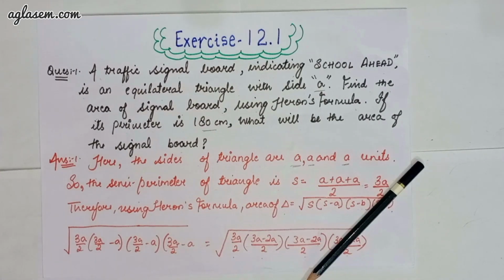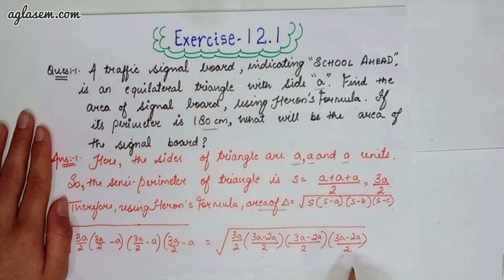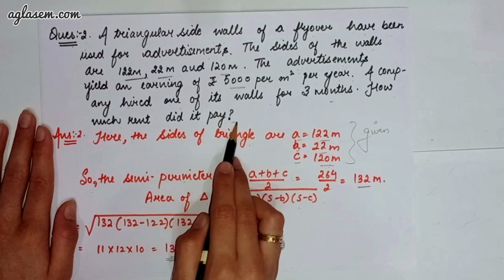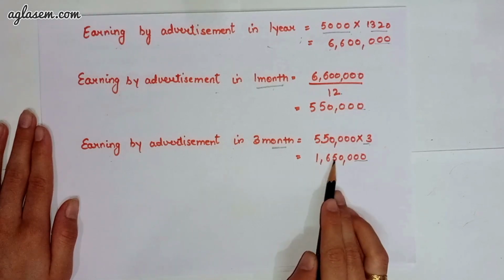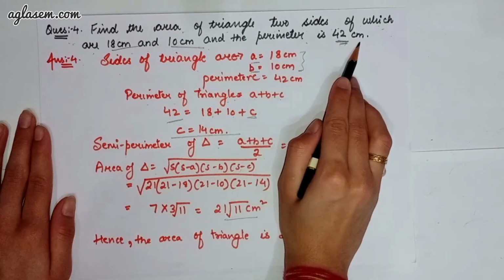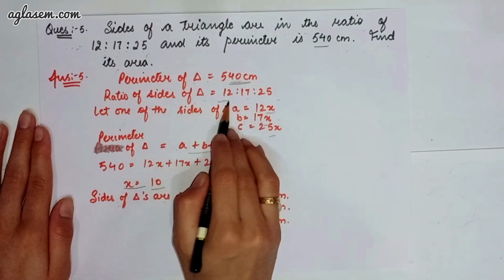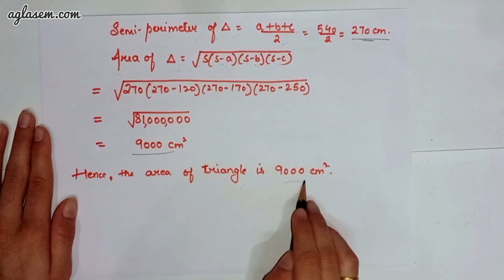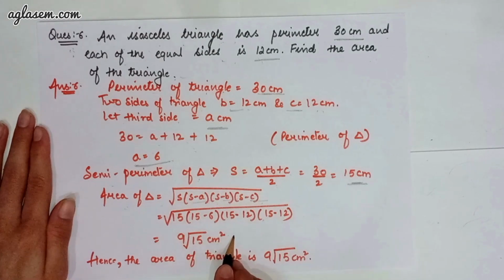NCERT Solutions Class 9 Maths Chapter 12 Heron’s Formula (Ex. 12.1)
Class 9th NCERT Mathematics  Exercise 12.1 ‘ Heron’s Formula  ’.

This video provides the solutions of chapter 12 Heron’s Formula  from the textbook ‘Mathematics’. In our videos we constantly try to provide you with updated and authenticate information. Through our Maths NCERT videos, not only you can find solutions to your unsolved questions but also you can revise your chapters. We are here to help you in every aspect from studying to last minute revision. It is your constant support that is helping us to grow. We will keep solving your problems like this.